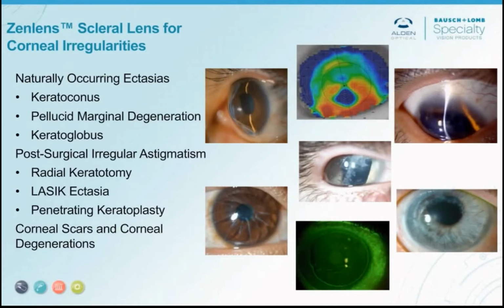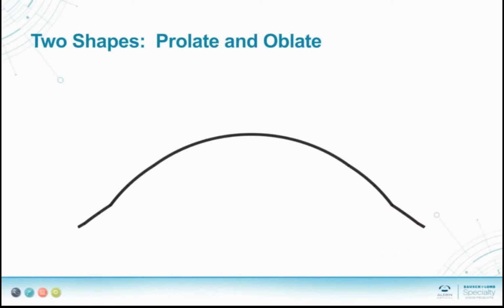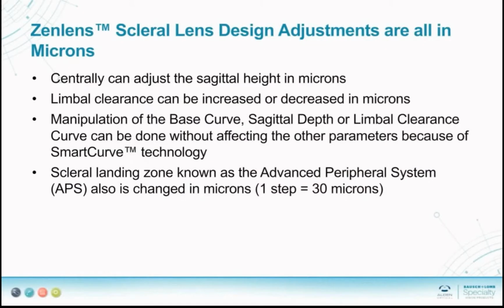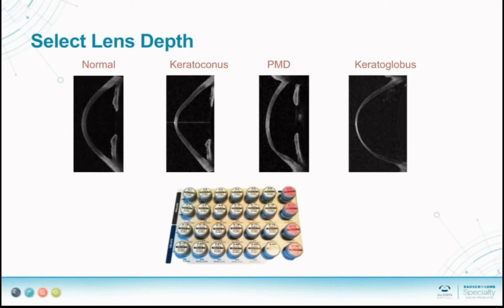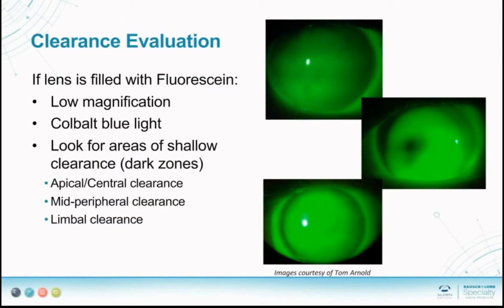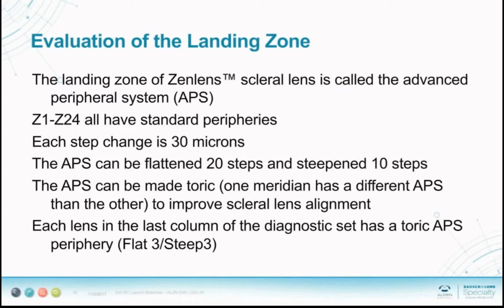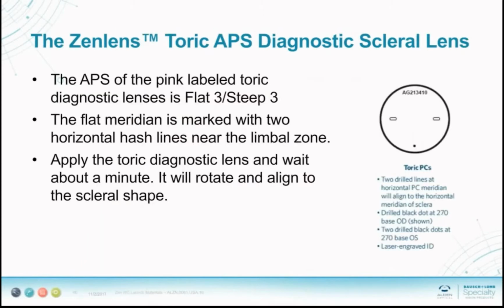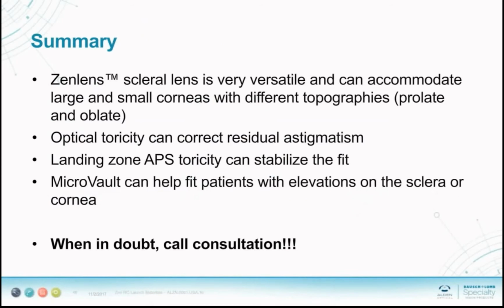Zen Scleral Lens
Zen Lens Certification Course